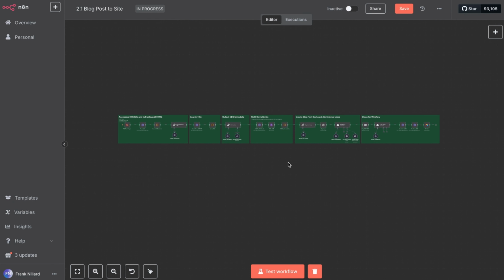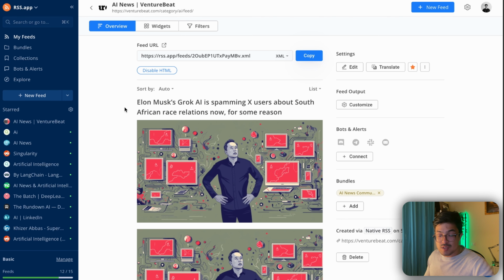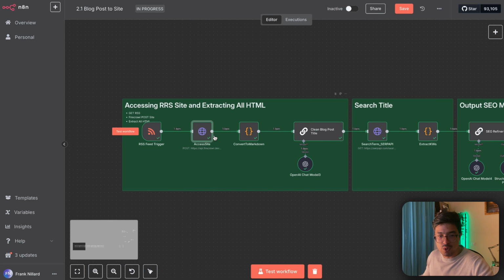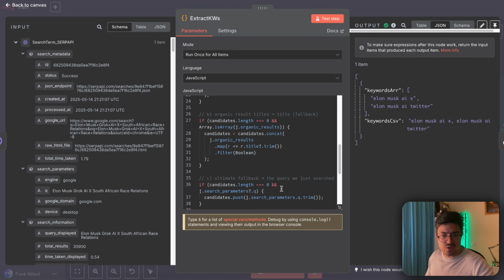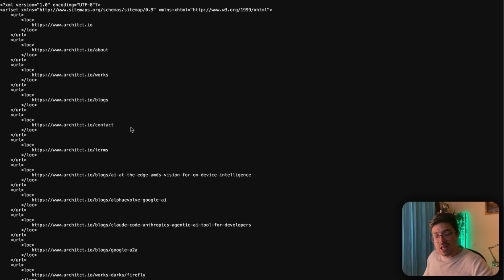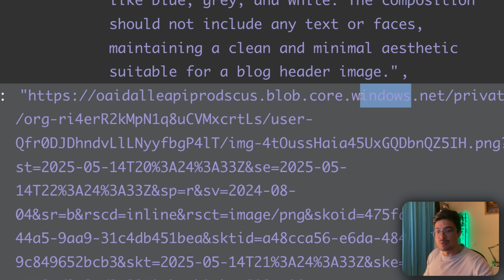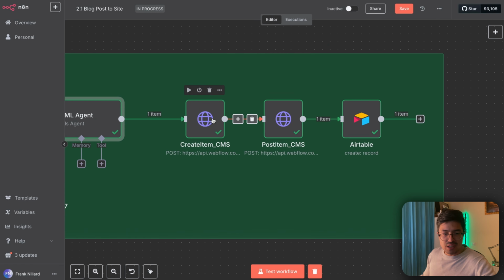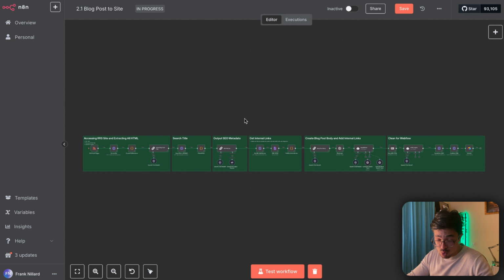I Built an AI Parasite System in n8n That Generates Content on Autopilot (SEO + AI-Optimized)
Get free templates and guides by joining a free community of over 2100+ business owners and entrepreneurs on the same mission as you

Want to stay ahead of AI trends and grow your online visibility in autopilot? In this video, I show you how you can build an automated blog system that automatically pulls content from a source/s of your choice, aims to format it into SEO-ready posts with images, external links and internal links, as well as optimizing it for discovery not only on Google—but also by LLMs like ChatGPT that scrape the web for answers. Originally made for self-hosted version but this should work in cloud version with no or few tweaks.

Time Stamps:
0:00 - Intro
0:53 - Demo
3:04 - n8n Build
3:21 - What is an RSS Trigger?
4:36 - Running the Workflow
6:38 - Access RSS and Extracting Site's HTML
8:34 - Scraping online and Extracting KeyWords
10:26 - Generating SEO Metadata for Blog Post
12:15 - Getting Internal Links from our Site
13:28 - Blog Post Body, Images and External Links
17:39 - Preparing Data for Webflow and Airtable Logging